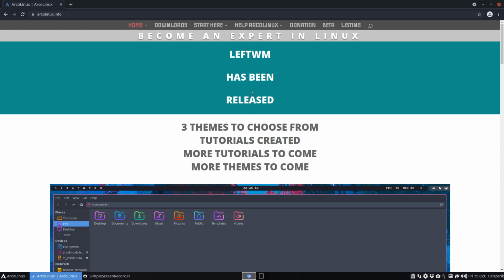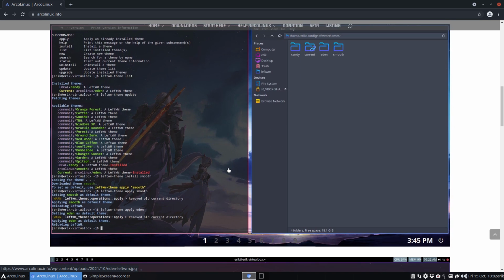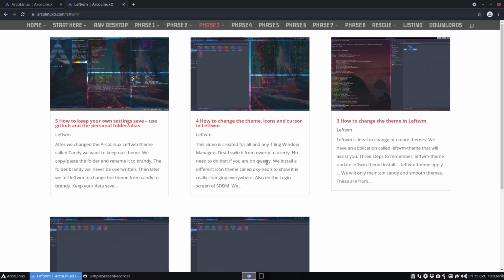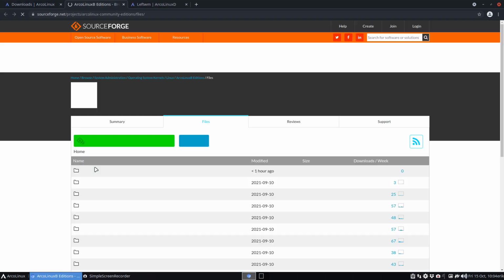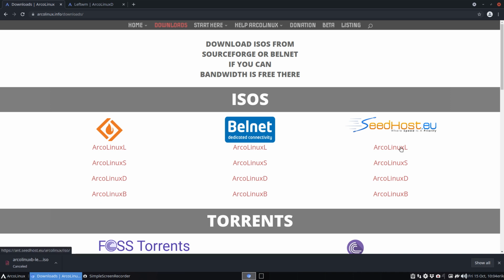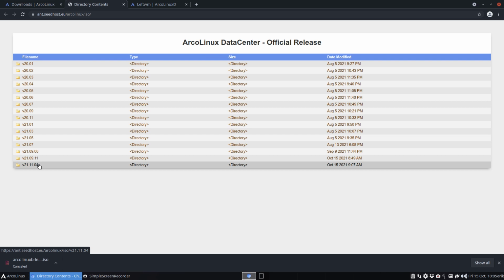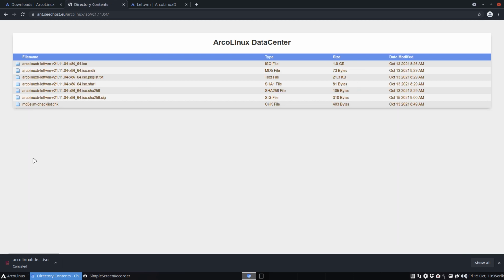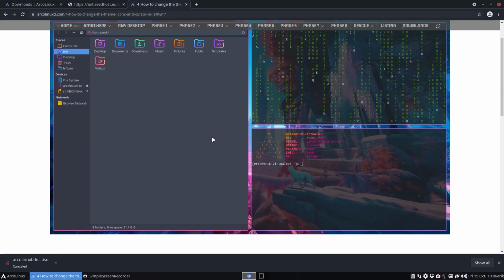ArcoLinux : 2269 NEWS : Launch of Leftwm - Seedhost isos re-organized